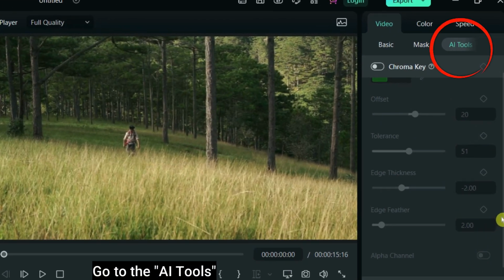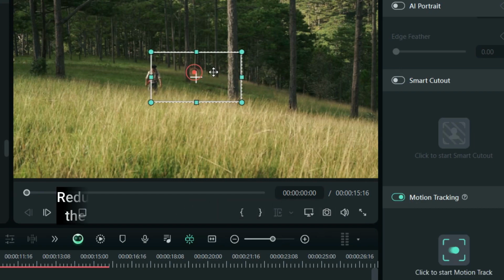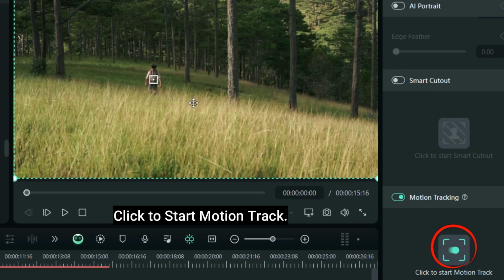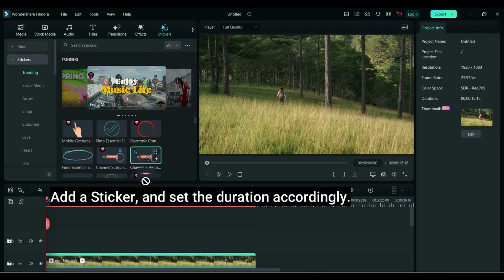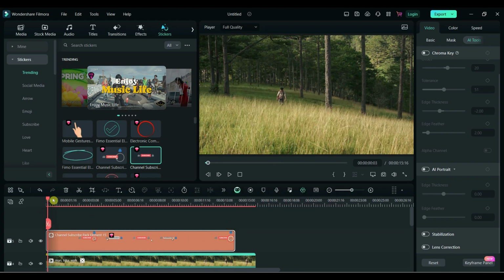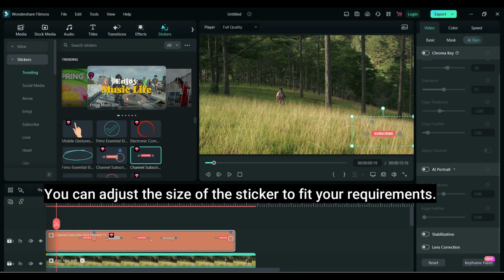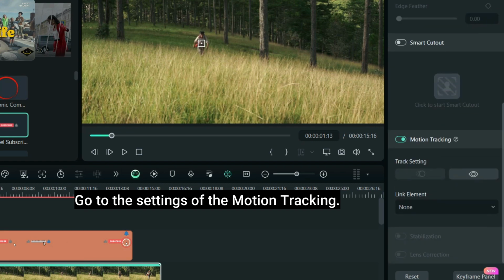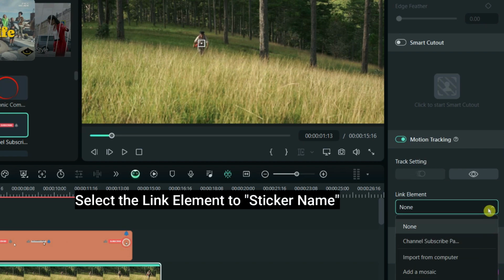Filmora Tutorial Motion Tracking